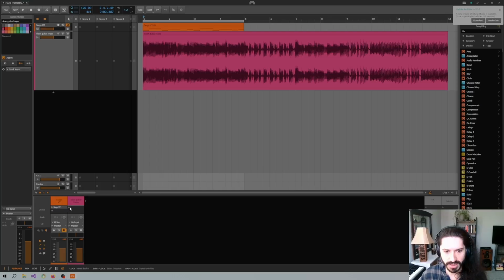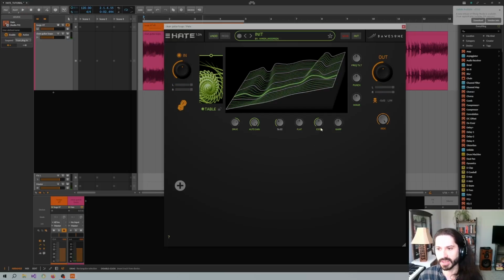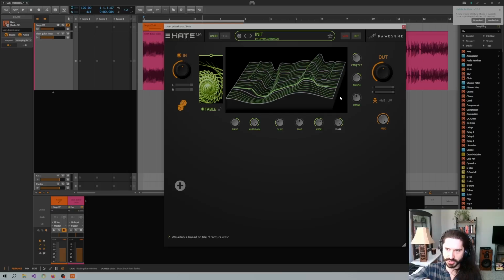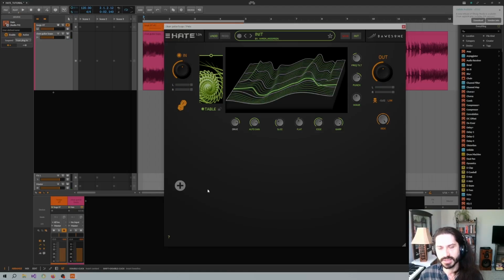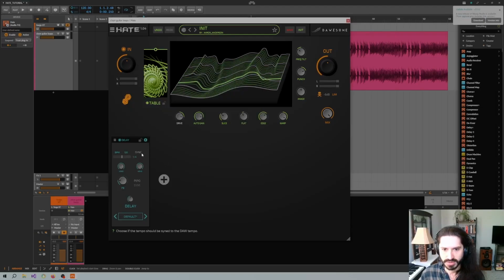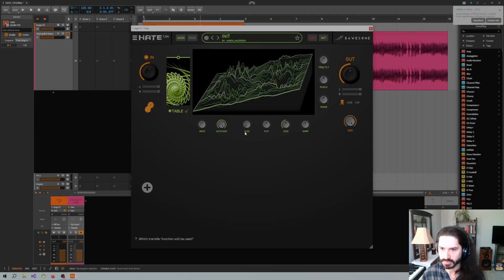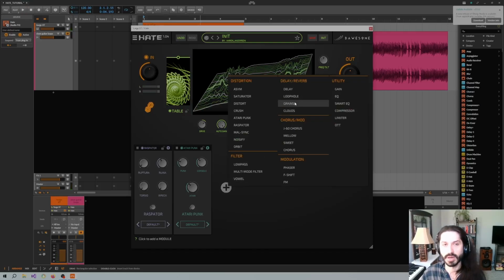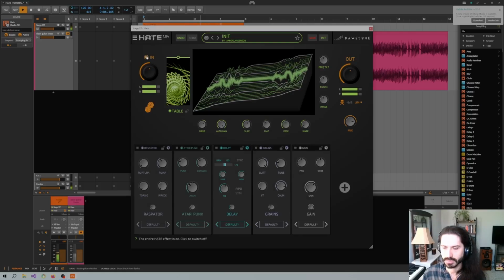Processing Guitars with HATE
Dawesome’s innovative take on distortion—designed to turn the ordinary into something alive, aggressive, and full of character. From subtle warmth to total sonic destruction, HATE lets you shape sound in ways that feel fresh, musical, and inspiring—never generic.